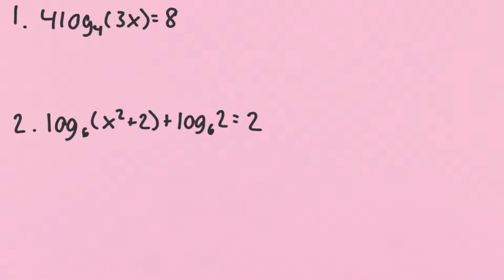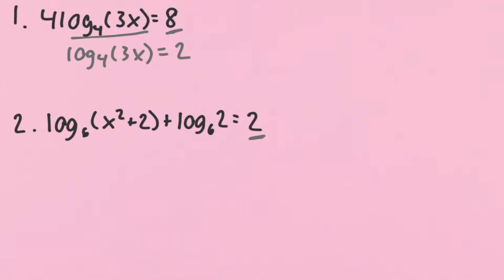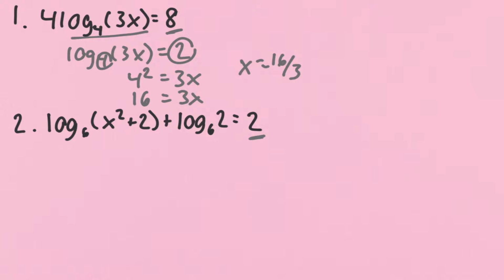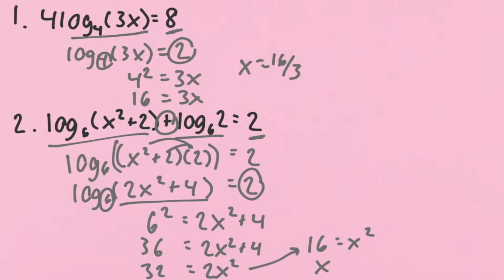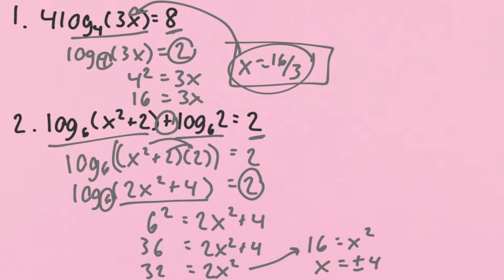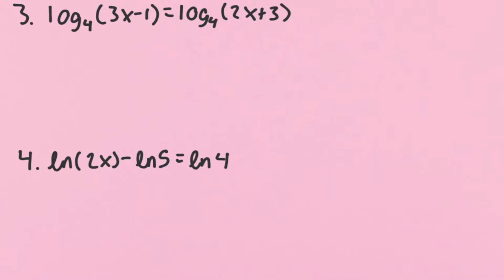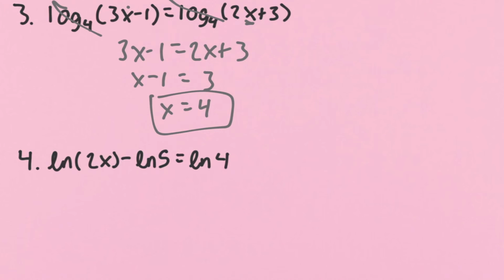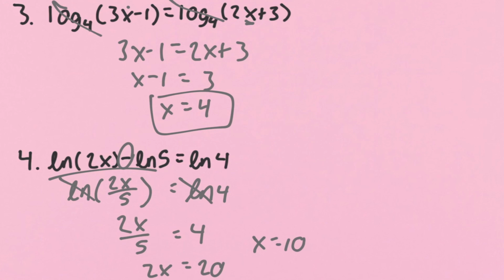Solving for x's in Logs